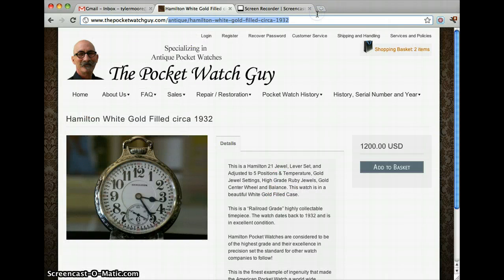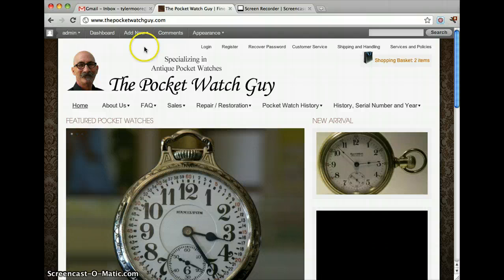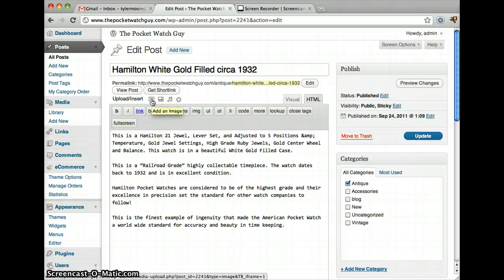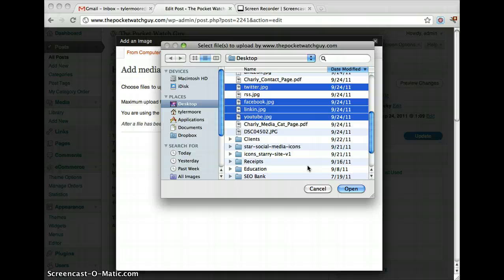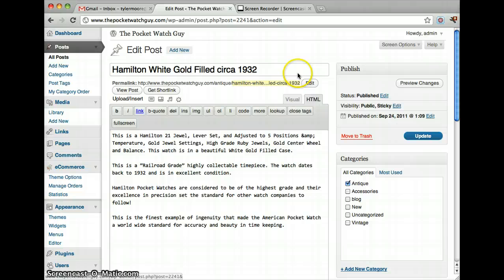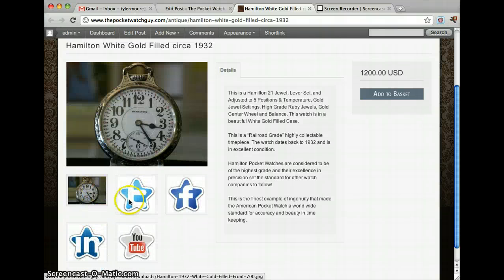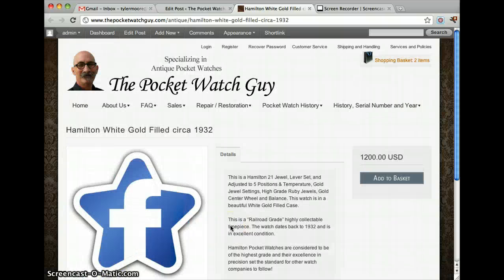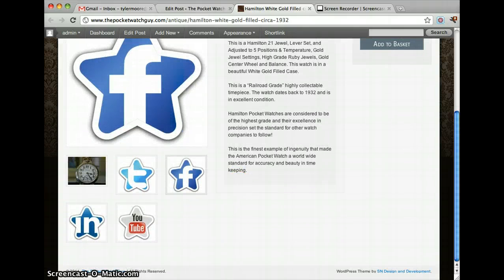Wordpress "Jewelry Shop" - Multiple Product Images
This tutorial shows you how to add multiple images to a prodcut page.